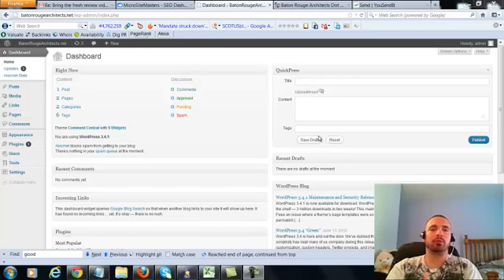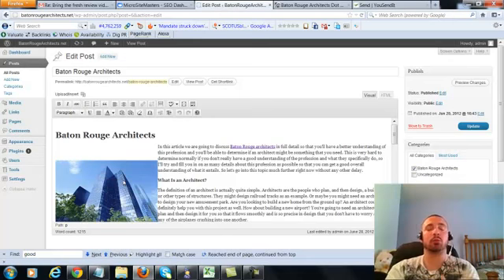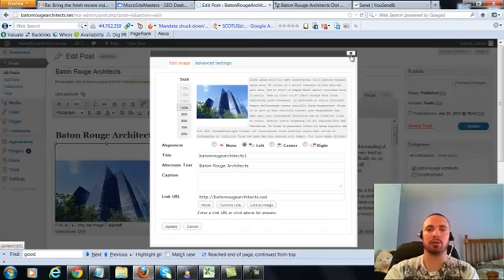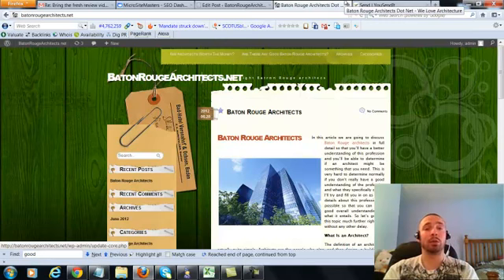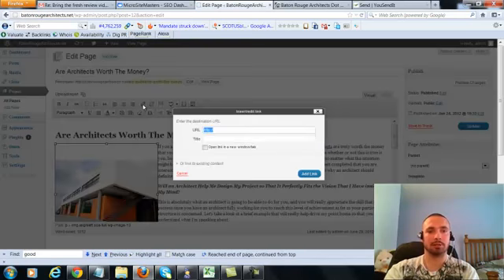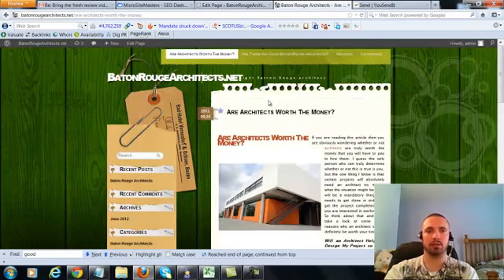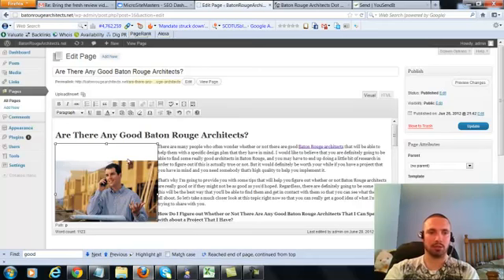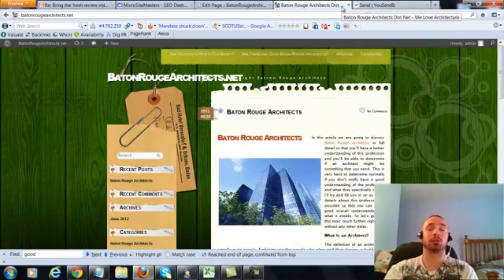wordpress orderby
wordpress+orderby What the heck is wordpress and what is it for ? If you had asked that question a few years ago, most people probably would have unknowingly answered: “It’s for creating a blog”.